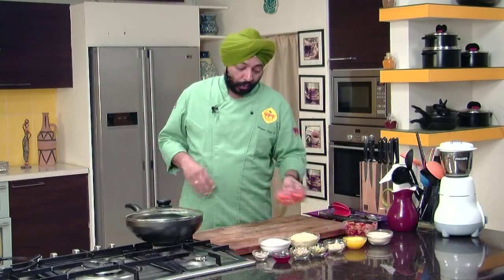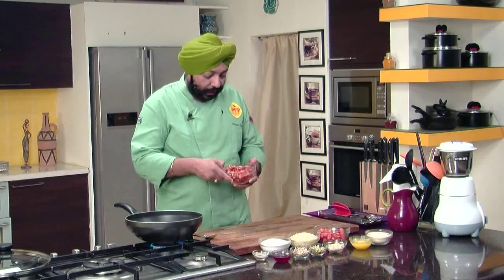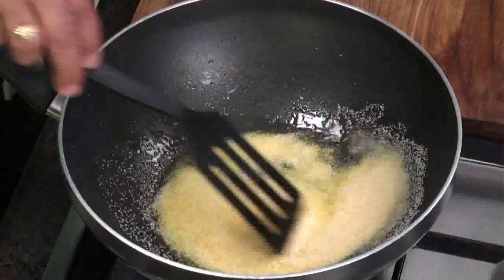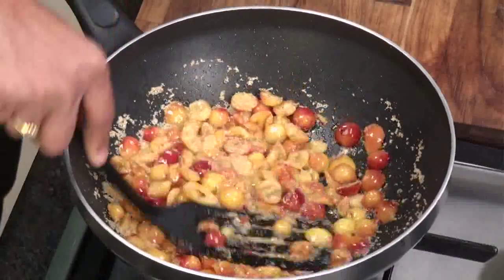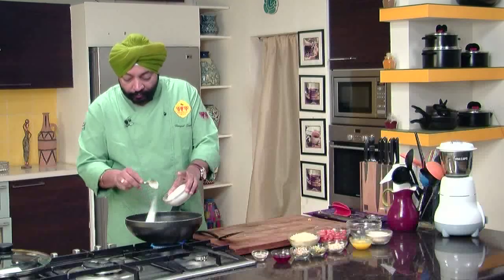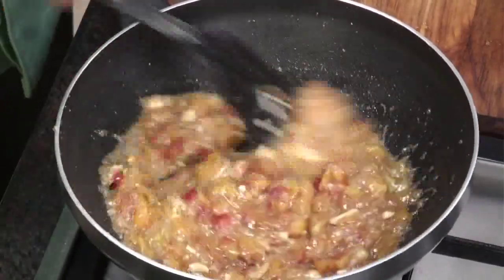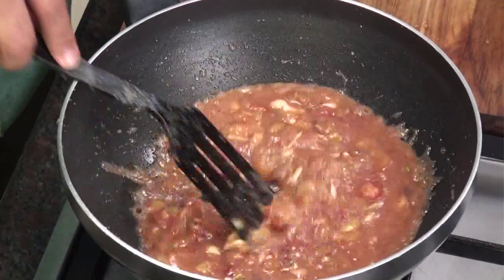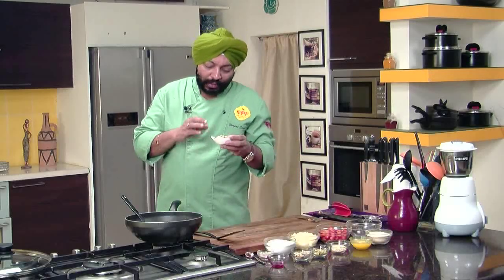CHERRY HALWA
Innovative halwa made from cherries, just yummy...